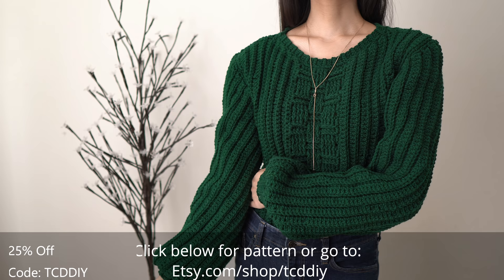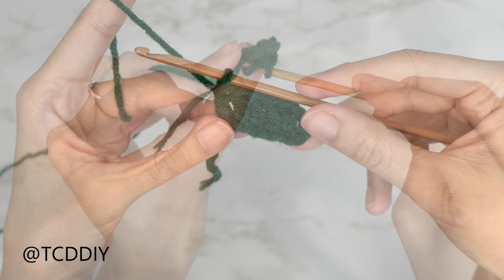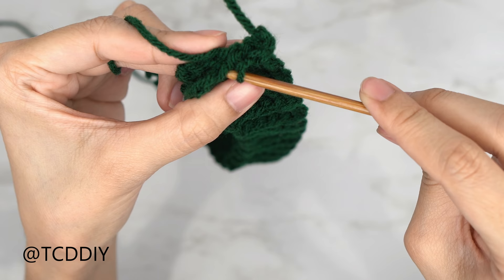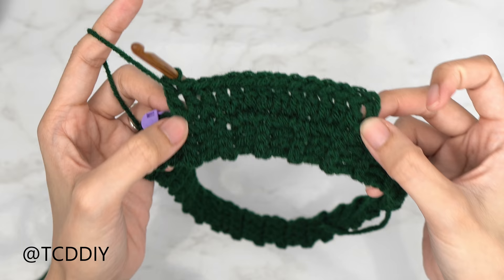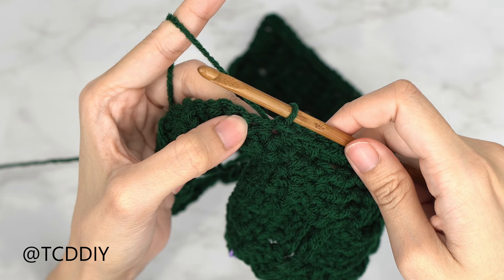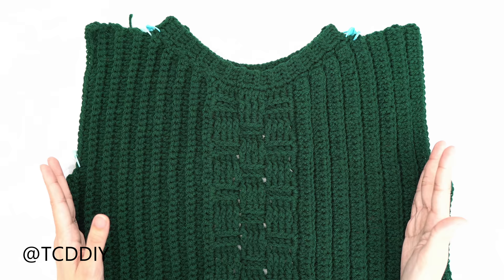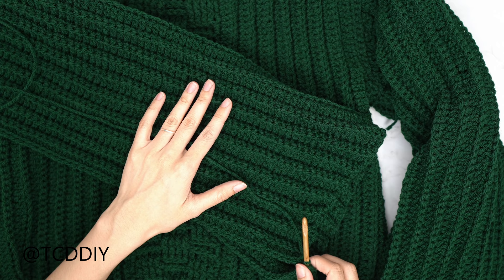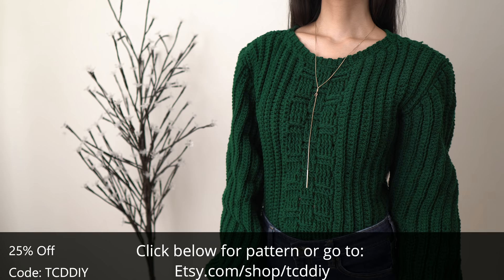Crochet Balloon Sleeve Sweater | Pattern & Tutorial DIY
Follow along to make this crochet balloon sleeve sweater! Make for yourself and a friend in just a few days.  Enjoy!

0:00 | Intro
0:46 | Tools
1:43 | Collar
4:40 | Seam - Collar
6:23 | Single Crochet Along Bottom of Collar
7:16 | Separate Front/Back Panel
8:41 | Bask Weave Detail
16:13 | Front Panel #1 - Side Panel
17:22 | Extended Half Double Crochet
19:20 | Front Panel #1 - Shoulder
20:20 | Front Panel #1 - Under Arm
22:14 | Front Panel #2
22:40 | Back Panel #1
24:25 | Back Panel #1 - Increase
24:40 | Back Panel #1 - Shoulder
24:40 | Back Panel #1 - Under Arm
24:53 | Back Panel #2
26:21 | Seam - Sides
27:43 | Seam Shoulder
29:05 | Sleeve - Increase
32:16 | Sleeve - Decrease
34:18 | Seam - Sleeve
35:15 | Cuff
37:08 | Seam - Cuff
38:05 | Single Crochet Along Bottom

2. Must answer question that's within video